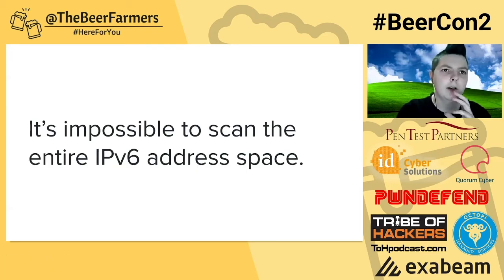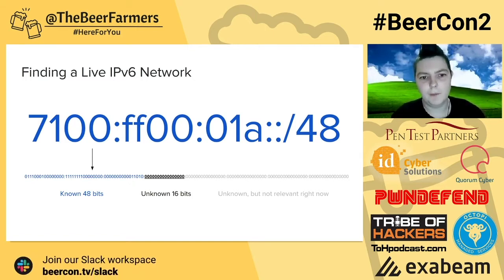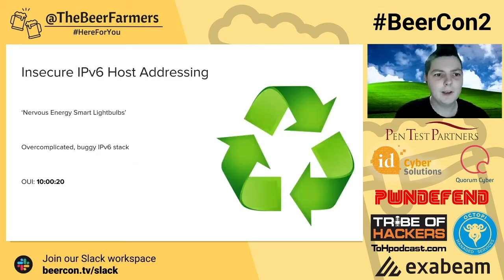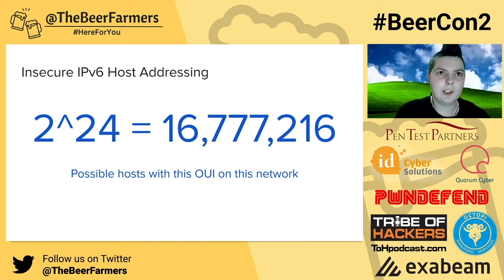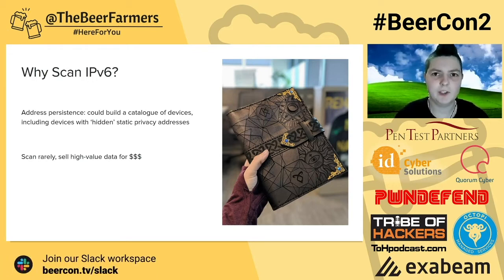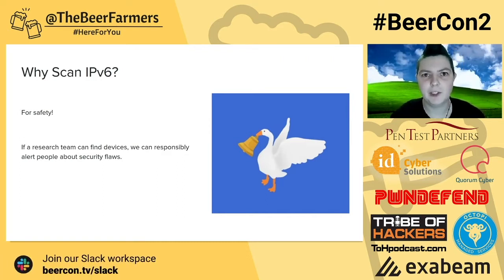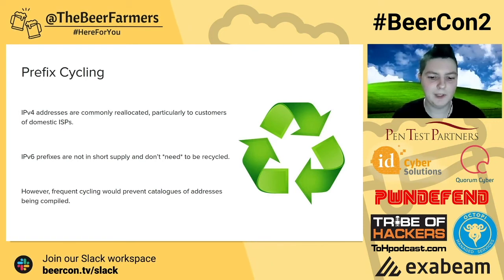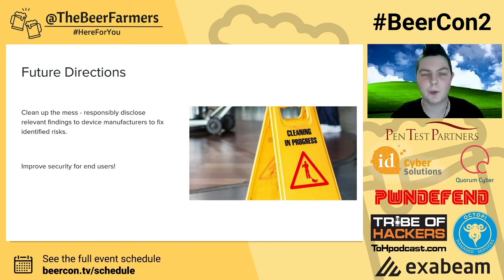BeerCon2 - Day 1 - Vivian Band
BeerCon 2 day 1 talk from Vivian Band Malicious mass host recruitment over IPv6